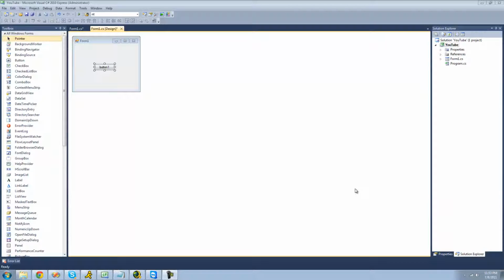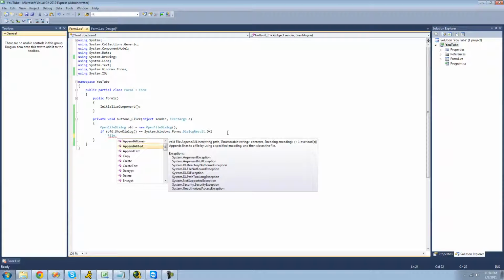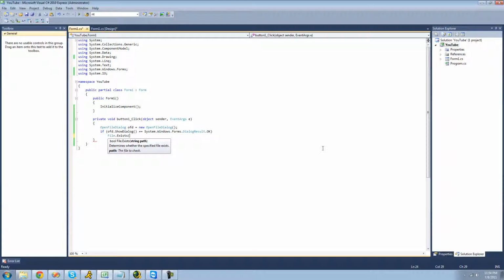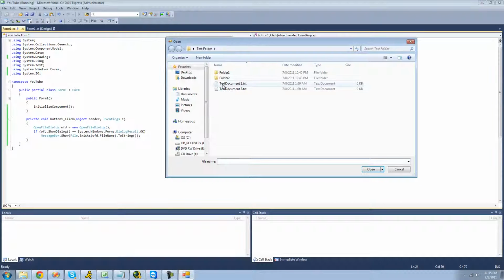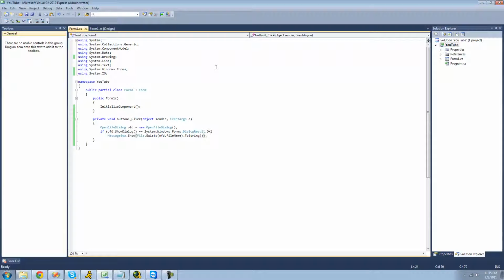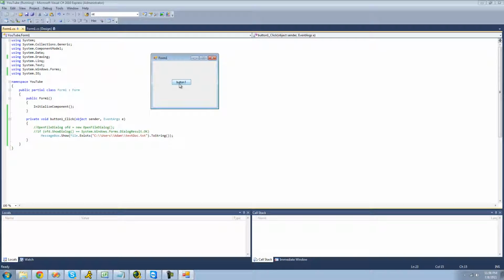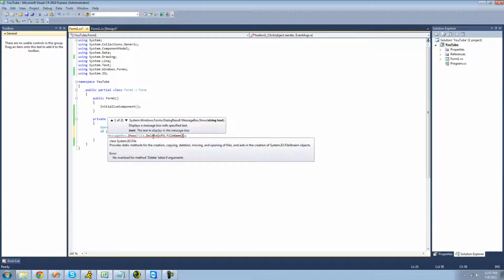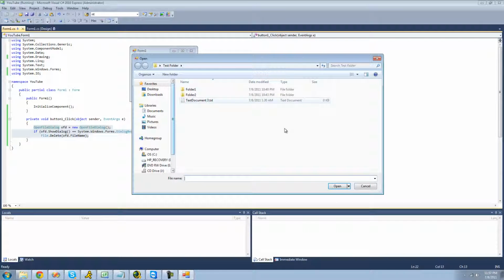C# Beginners Tutorial 60 File Class pt 1 YouTube